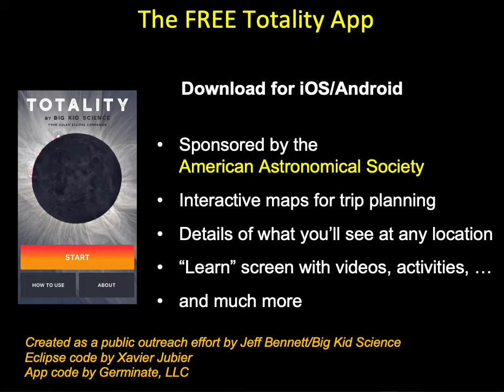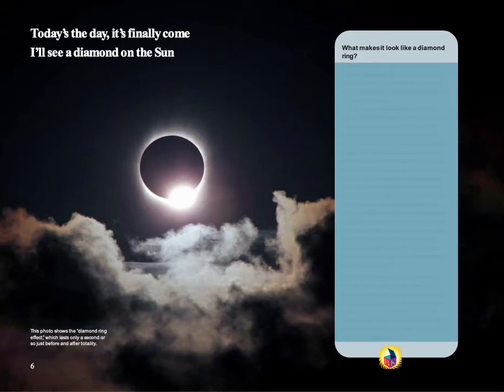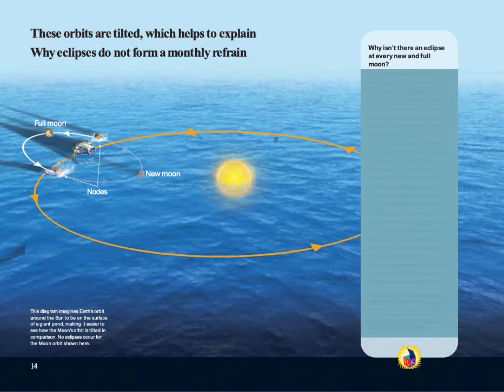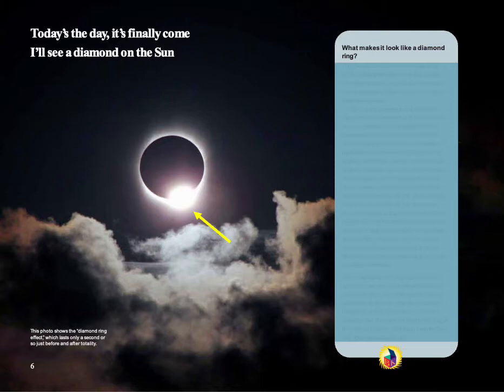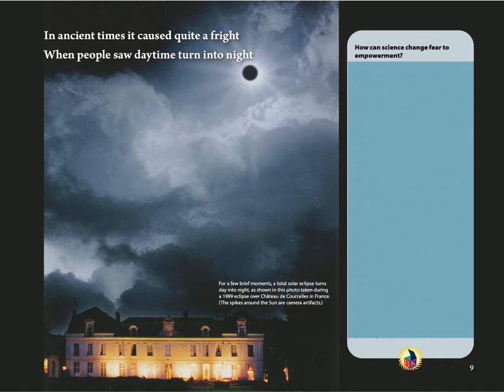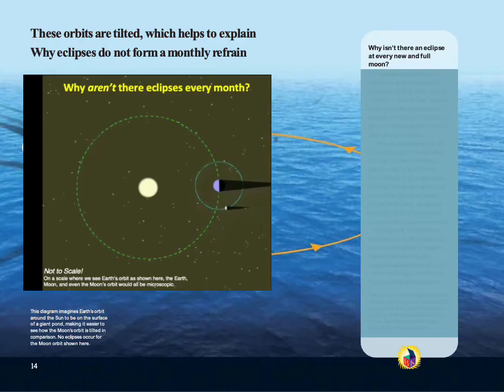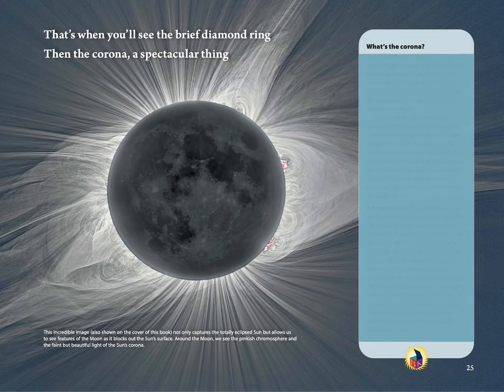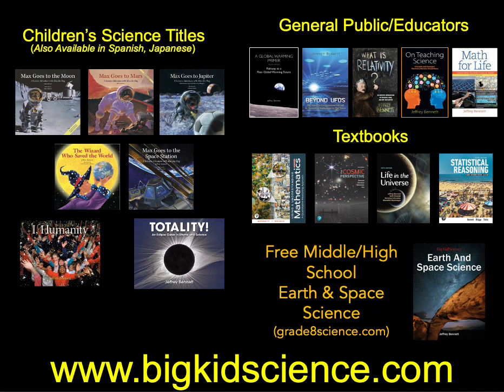TotalityAuthorReading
Astrophysicist/Author Jeffrey Bennett reads his book Totality! An Eclipse Guide in Rhyme and Science, first going through the rhyme only, then going back through to show you how the rhyme connects to the underlying science that is also explained in the book. For more information about the book and links to purchase it, please